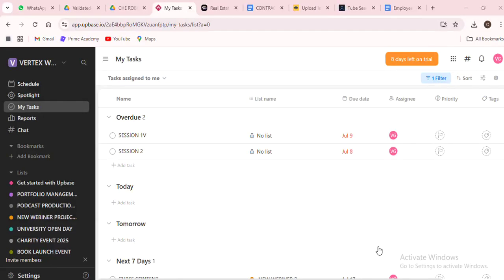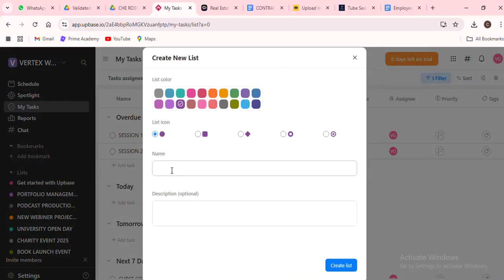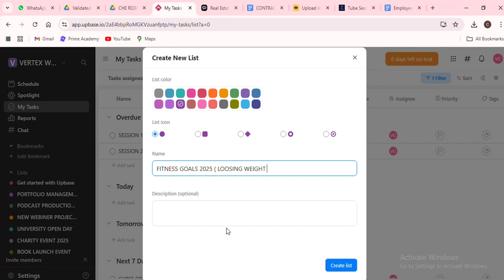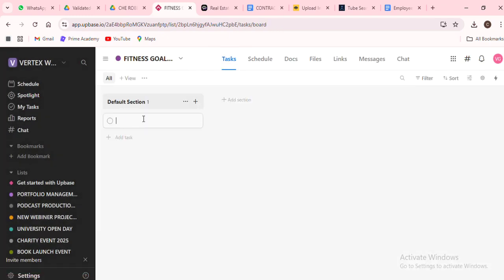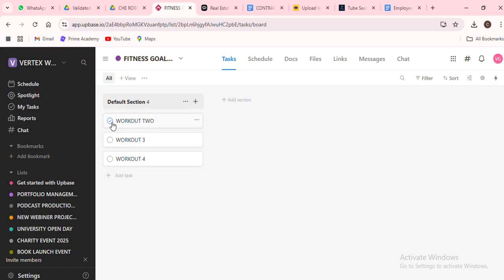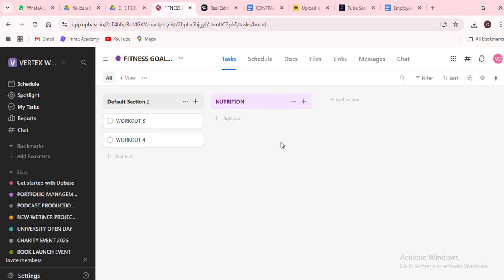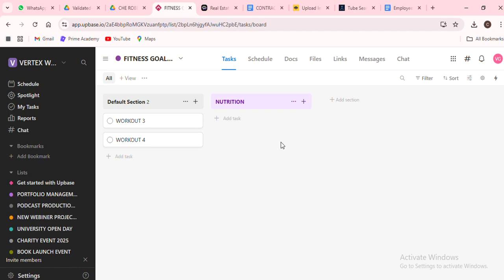How To Use UPBASE For Planning And Tracking Fitness Goals (Complete 2025 Guide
Welcome to this comprehensive How To Use UPBASE For Planning And Tracking Fitness Goals (Complete 2025 Guide tutorial! In this detailed guide, I'll walk you through everything you need to know about How To Use UPBASE For Planning And Tracking Fitness Goals (Complete 2025 Guide.

 What You'll Learn in This How To Use UPBASE For Planning And Tracking Fitness Goals (Complete 2025 Guide Tutorial:
• Complete step-by-step instructions for How To Use UPBASE For Planning And Tracking Fitness Goals (Complete 2025 Guide

Whether you're a complete beginner or looking to improve your skills, this How To Use UPBASE For Planning And Tracking Fitness Goals (Complete 2025 Guide tutorial covers everything from basic concepts to advanced strategies. I've designed this guide to be easy to follow, practical, and immediately actionable.

 Why This How To Use UPBASE For Planning And Tracking Fitness Goals (Complete 2025 Guide Tutorial is Different:

 Perfect for:
• Beginners who want to learn How To Use UPBASE For Planning And Tracking Fitness Goals (Complete 2025 Guide from scratch

Don't forget to LIKE this video if it helped you learn How To Use UPBASE For Planning And Tracking Fitness Goals (Complete 2025 Guide and SUBSCRIBE for more in-depth tutorials like this one!

Questions? Drop them in the comments below! I read every comment and try to respond to as many as possible.

• Share with anyone who might benefit from learning How To Use UPBASE For Planning And Tracking Fitness Goals (Complete 2025 Guide